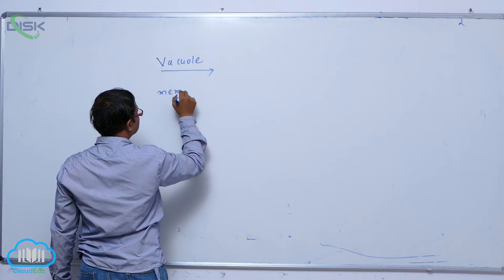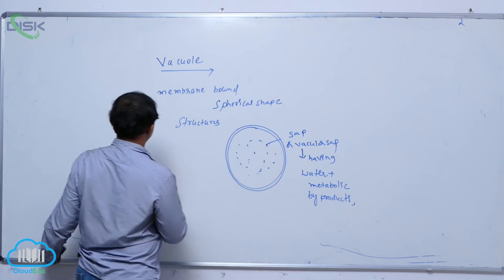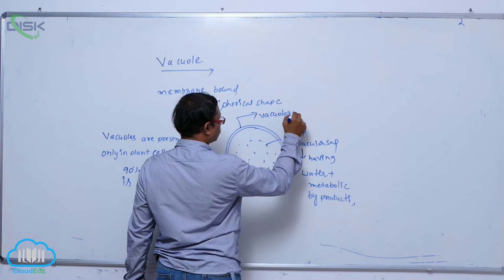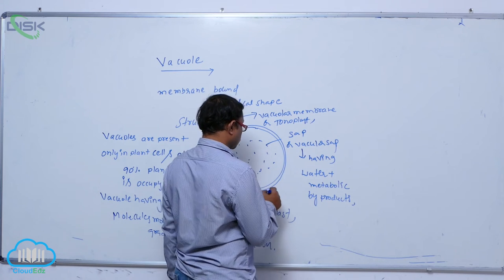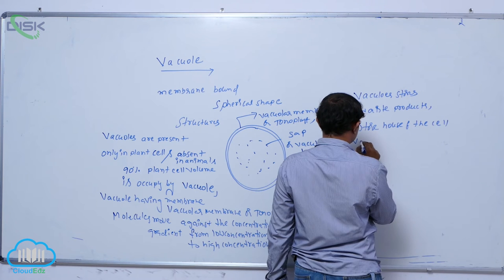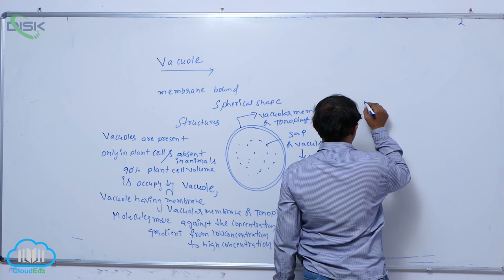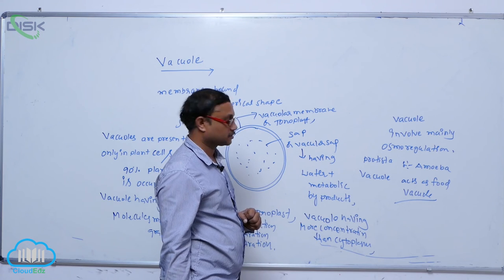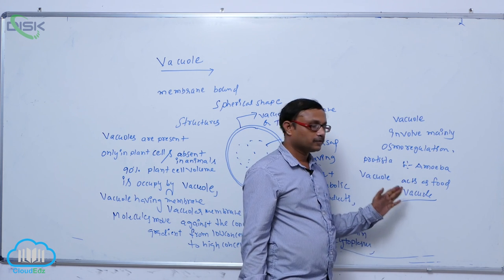EUKARYOTIC CELLS || VACUOLE || Disk Telangana